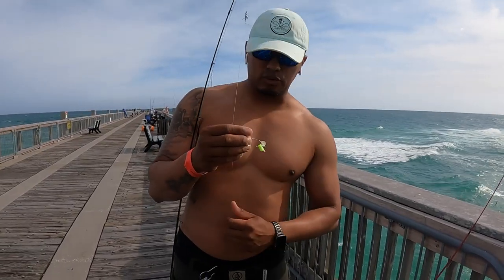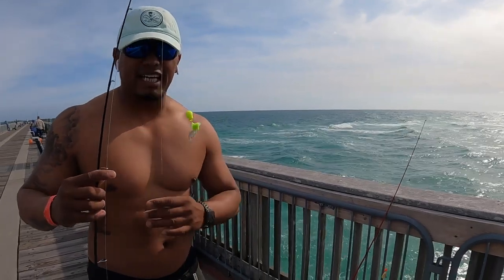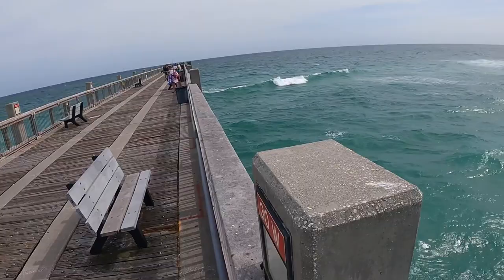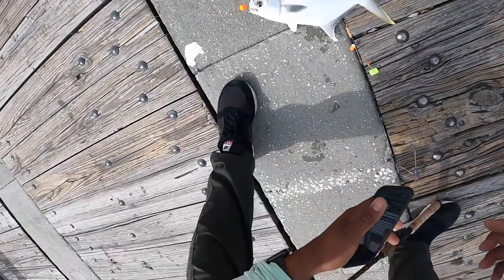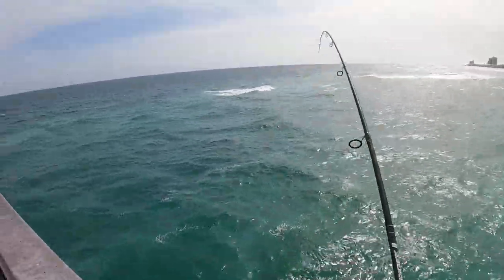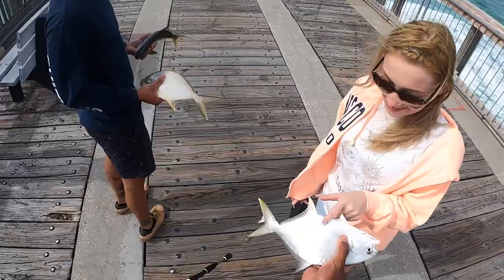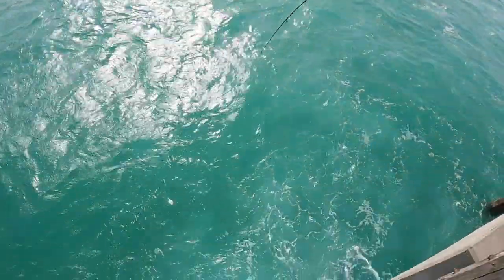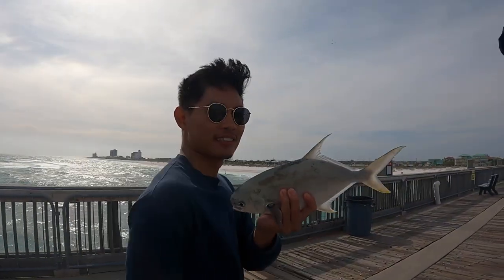THIS IS WHAT YOU DO WHEN NO ONE CAN CATCH POMPANO ! Pensacola Beach, FL!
THIS WHAT YOU DO WHEN NO ONE CAN CATCH POMPANO !

nterested in remodeling your home check out the website for Hometown Contractors
Ask for me for appointment= Arinton Mercado

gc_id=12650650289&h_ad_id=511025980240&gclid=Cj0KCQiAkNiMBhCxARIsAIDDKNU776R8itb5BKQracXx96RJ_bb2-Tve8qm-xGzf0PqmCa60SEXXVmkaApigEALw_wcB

Kastking Perigee Rod=
Shakespeare gx2
Penn battle 5000
Shimano soltace
Shakespeare gx2
Penn fierce 5000
Toadfish rod
Penn Fierce 3000
shimano c 300
shakespeare tigerlite rod
shimano thunnus 6000
go pro 9=
Iphone 12=
Apple laptop=
Selfie stick=